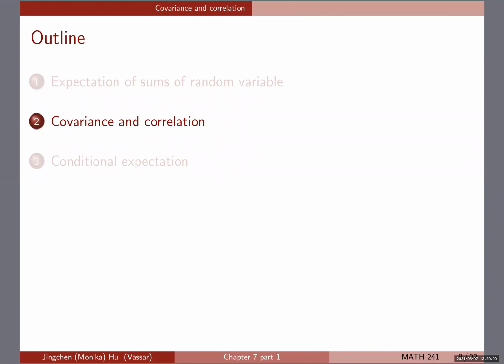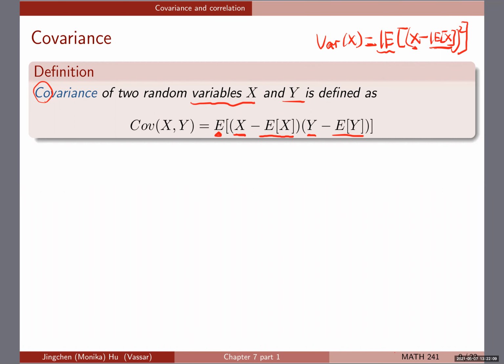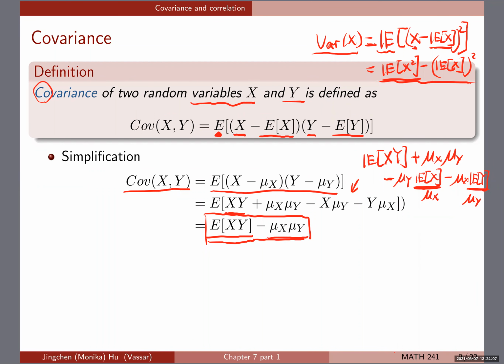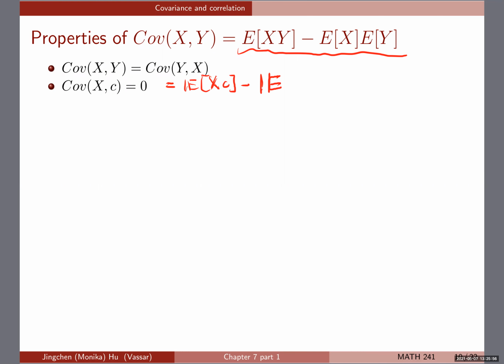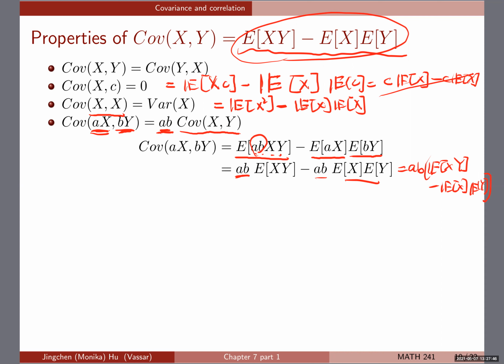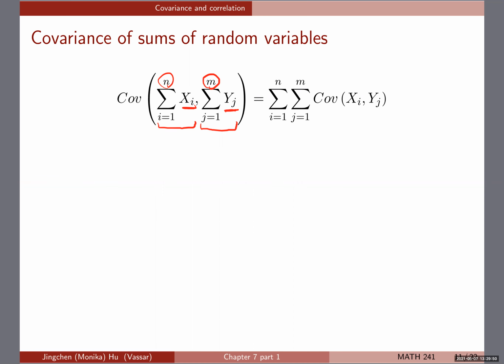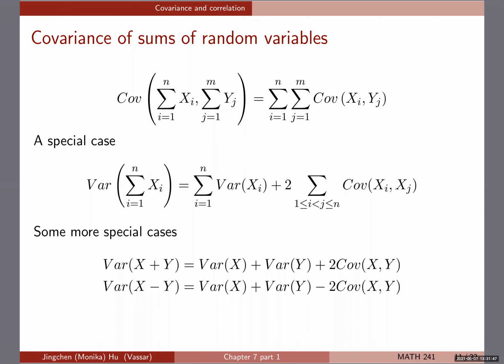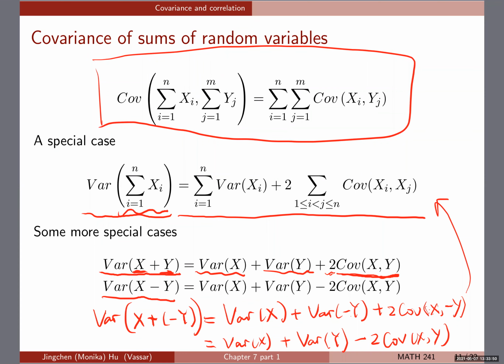[Chapter 7] #2 Covariance